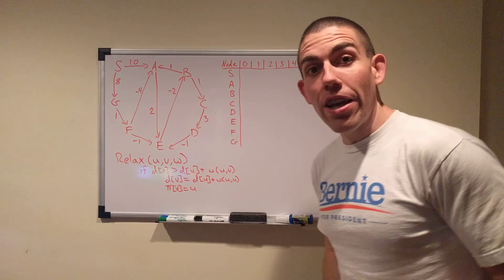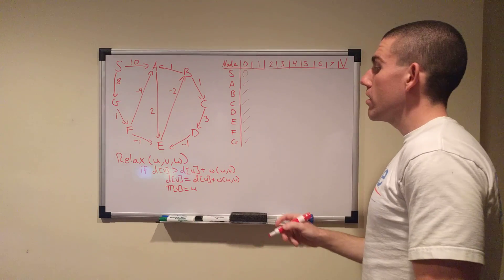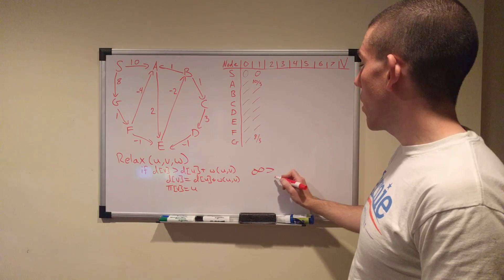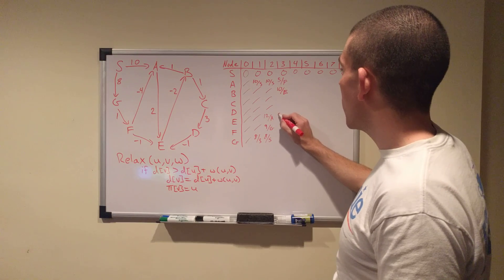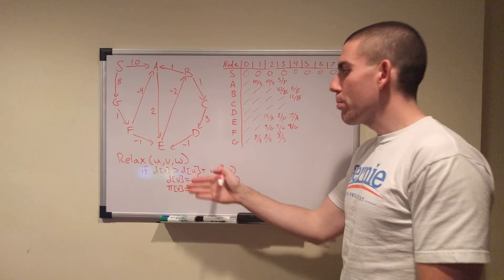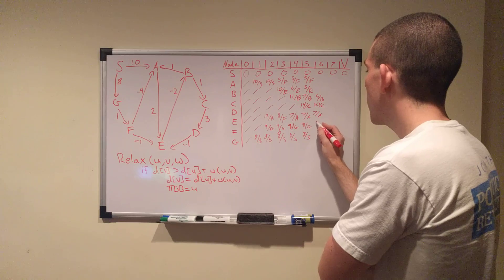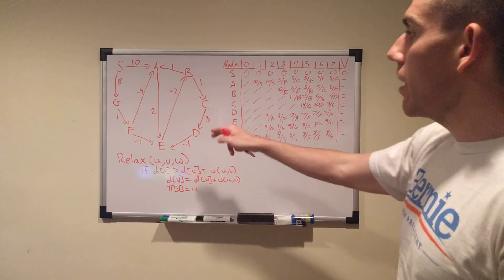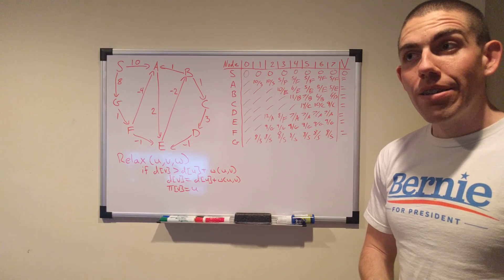Bellman-Ford Algorithm Example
Bellman-Ford Algorithm run on an example graph.